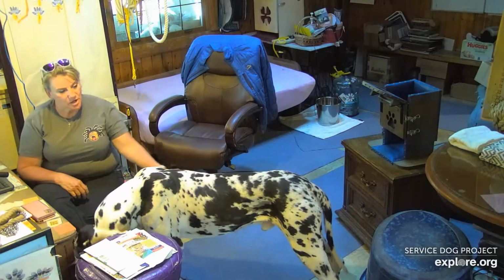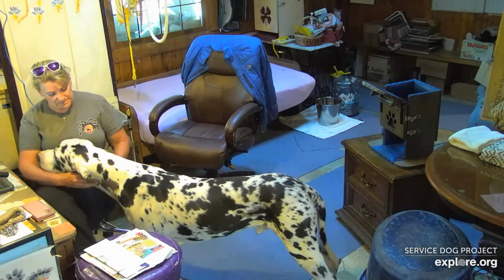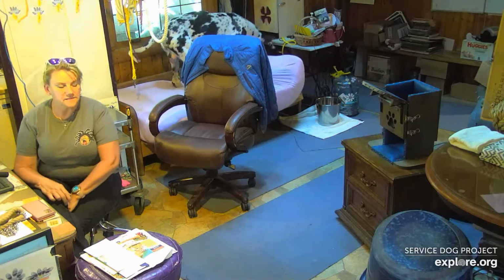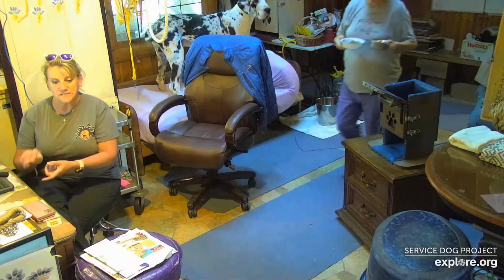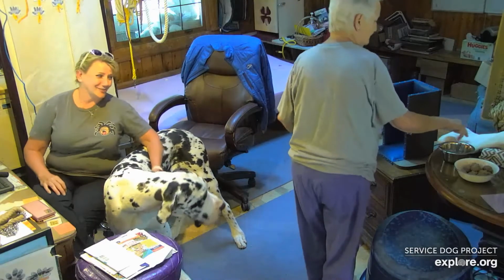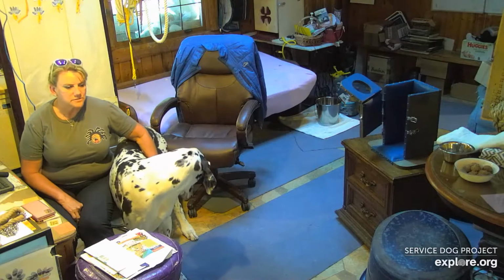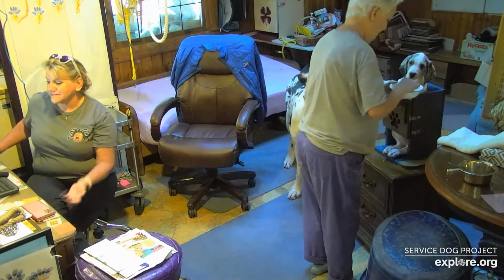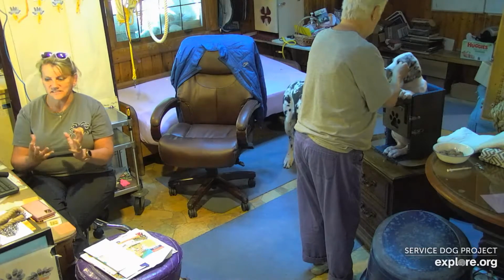SDP Mail Call 06 24 21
Mail Call with Carlene W., Bev & Sara